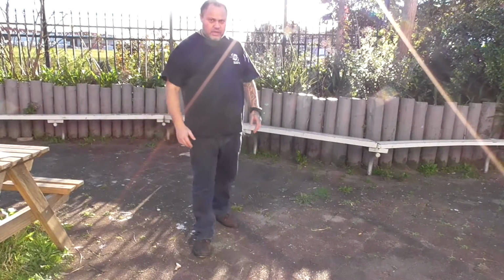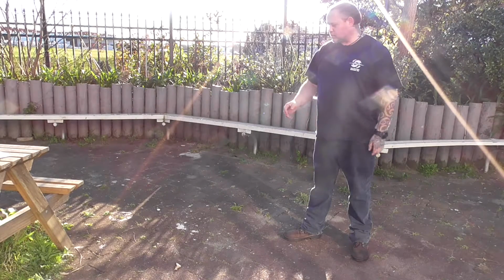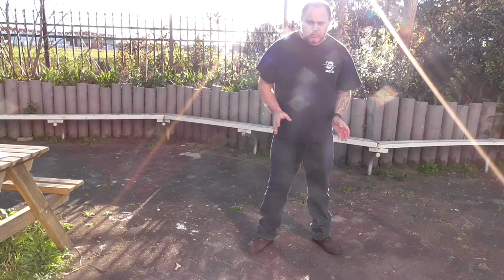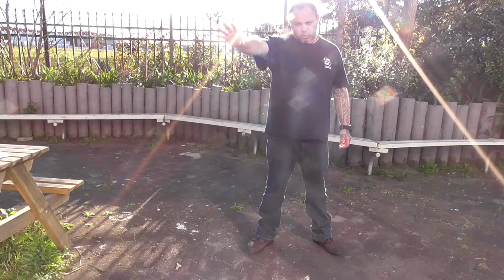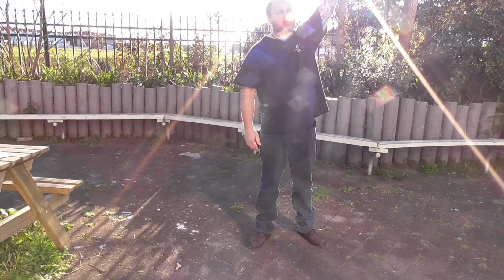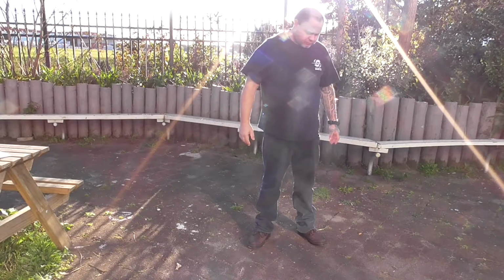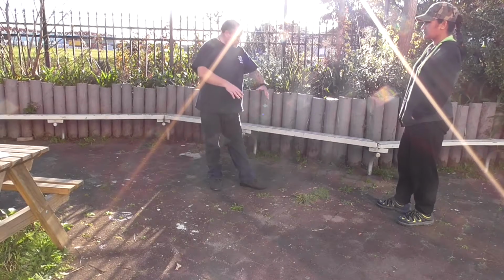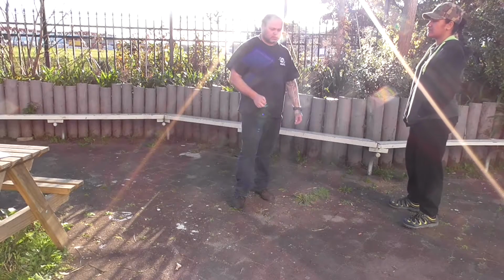Demonstrate lawful use of force in a security context - Location Part 6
Every person is responsible for their own actions when using these techniques and I or any organisation or other person linked to me, will take no responsibility for any injures, harm or death to any person that may have come from someone that may have abused the knowledge offered by myself.